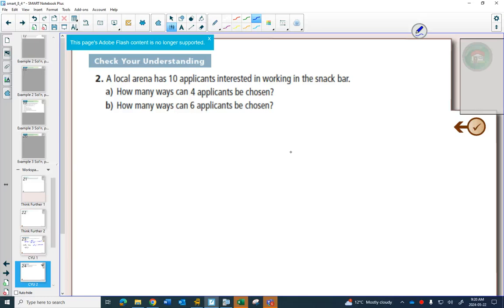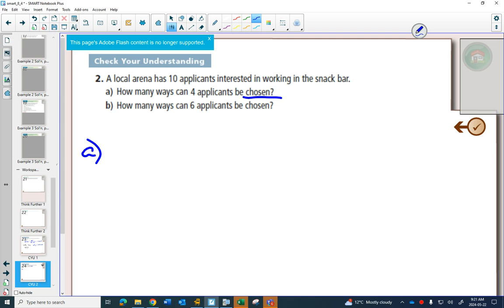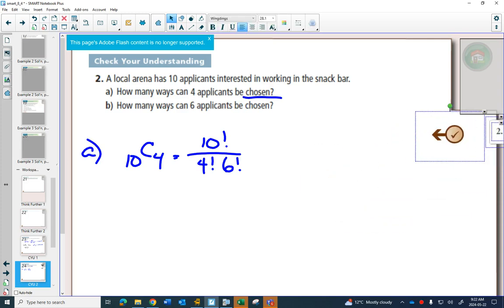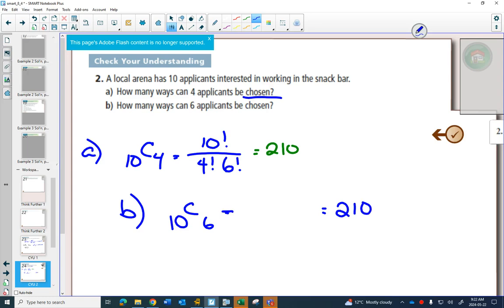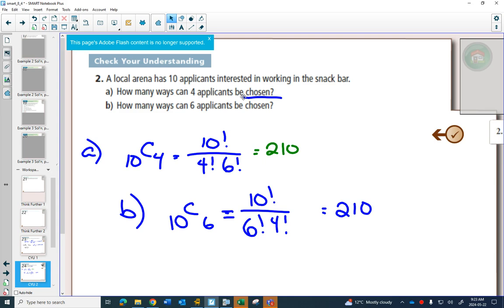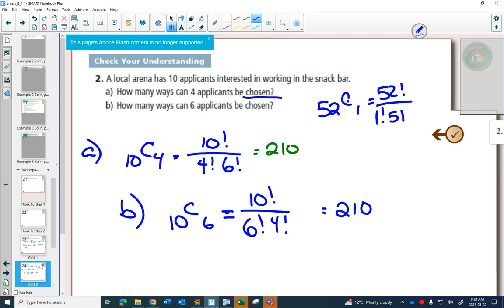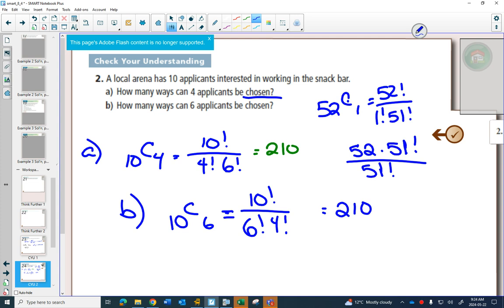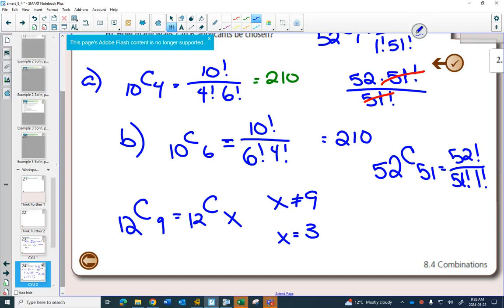40SP 8 4 Example 2